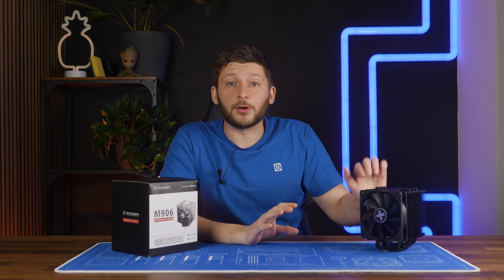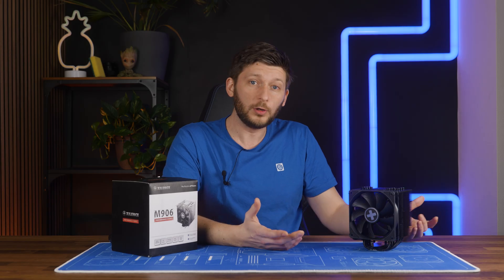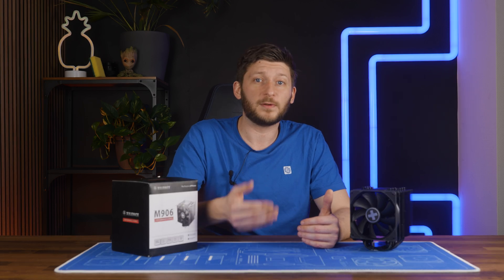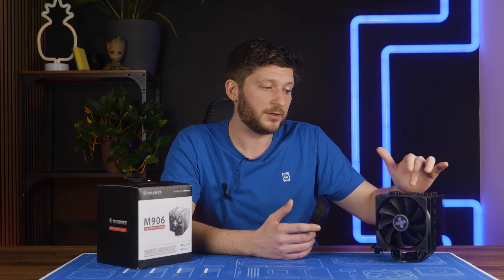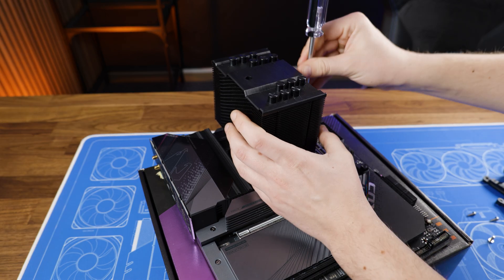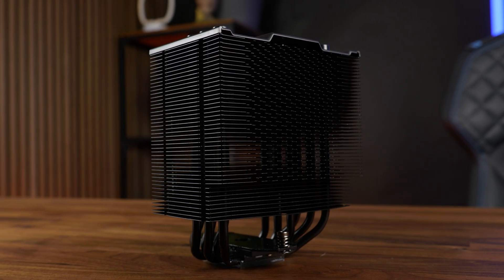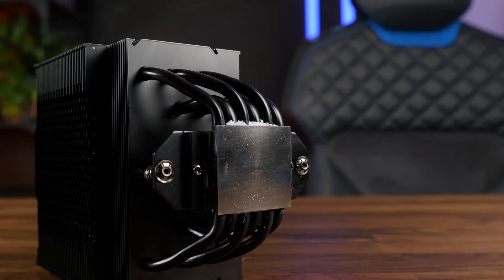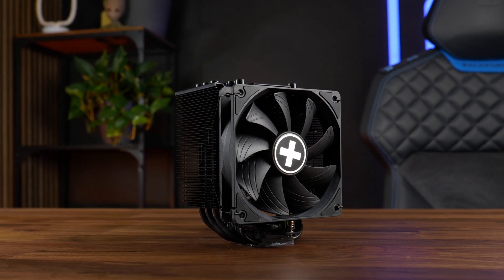Xilence M906 XC081 Air Cooler Review - The New Best?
In this video, we will have a closer look at the Xilence XC061 or M705D, pick the name you wanna call it, but it is THE cooler that you HAVE to know! With its surprising performance-to-noise ratio, it managed to stay pretty far up there on the benchmark list, but at the same time, it set a new record on the affordability part!

Smart Tool: Hoto Screwdriver
Thermal paste: Gelid CG-Extreme

00:00 Intro
00:45 General Information
01:40 Compatibility
01:55 How to install the M507D
02:45 Benchmark
03:35 Summary - Pros & Cons